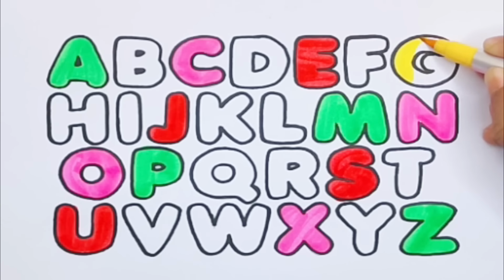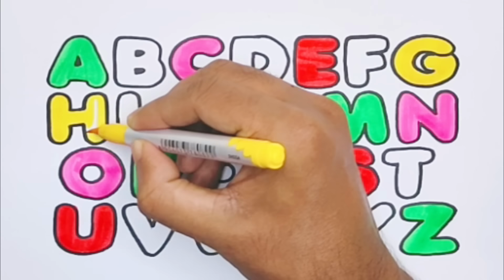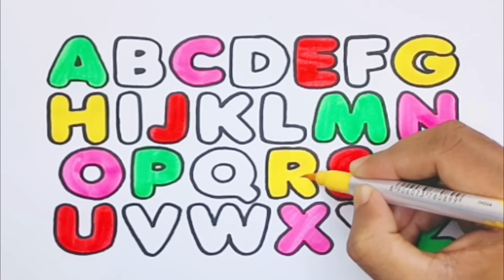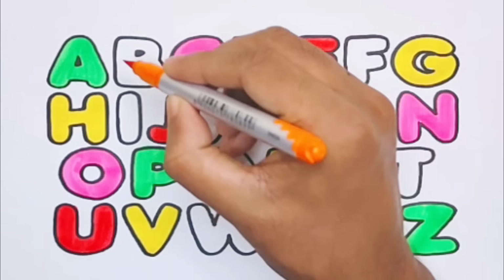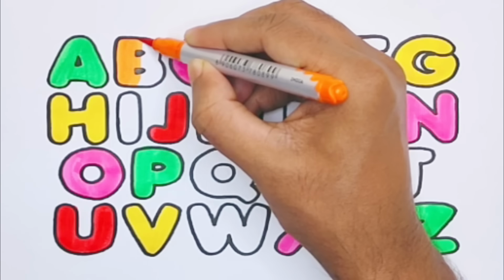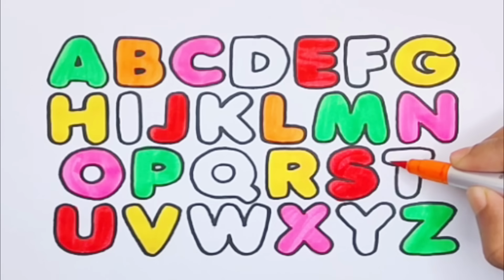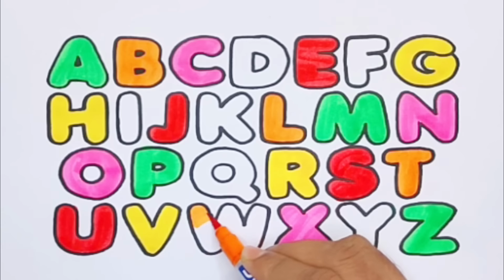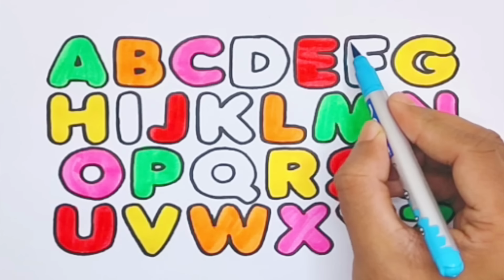ABC for Kids | ABCD | "Alphabet Art Adventure: A to Z Drawing and Painting Tutorial" | Ks Art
Learn to Draw and Paint the Alphabet: A to Z"
"Alphabet Art Adventure: A to Z Drawing and Painting Tutorial"
"Mastering Calligraphy: A to Z Hand Lettering and Painting"
"Creative Alphabets: A to Z Drawing and Painting for Beginners"
"Alphabet Expressions: A to Z Drawing and Painting Techniques"
"ABCs of Art: A to Z Drawing and Painting for Kids"
"The Alphabet in Color: A to Z Drawing and Painting Tutorial"
"Lettering and Illustration: A to Z Drawing and Painting Alphabets"
"Alphabet Creation: A to Z Drawing and Painting Ideas"
"Artful Alphabets: A to Z Drawing and Painting Fun"
"Creative Alphabet Drawing and Painting Tutorial"
"Artistic Alphabets: A to Z Drawing and Painting"
"Mastering the Alphabet: A to Z Drawing and Painting Techniques"
"Alphabet Art: A to Z Drawing and Painting for Beginners"
"Fun with Alphabets: A to Z Drawing and Painting for Kids"
"DIY Alphabet Drawing and Painting: A to Z"
"Learn to Draw and Paint Alphabets Like a Pro: A to Z"
"Create Beautiful Alphabets: A to Z Drawing and Painting Tutorial"
"Alphabet Masterpiece: A to Z Drawing and Painting for All Ages"